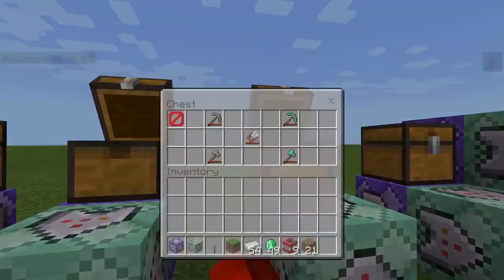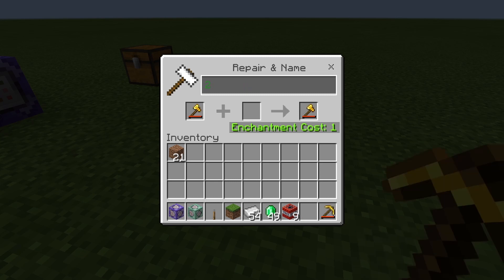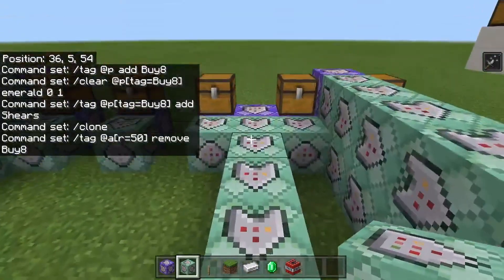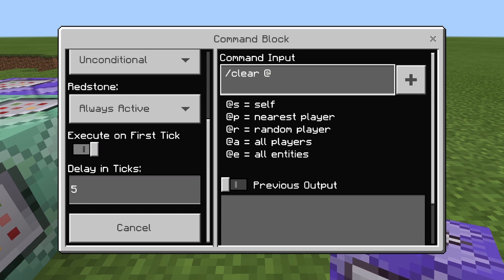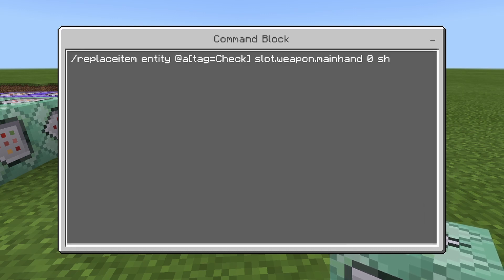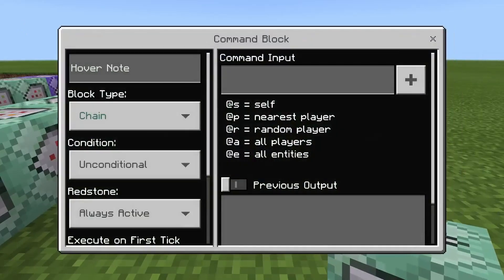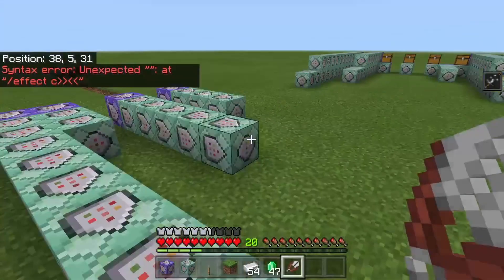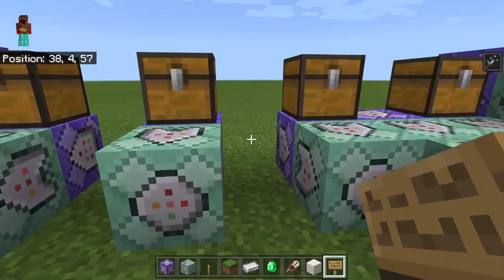PERMANENT SHEARS - The Custom Item Buying (Part 3) - Make BEDWARS [7]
In this video, we show you how to make permanent shears for the Making Bedwars map! These will never leave you, even if they break or you throw them into the void.